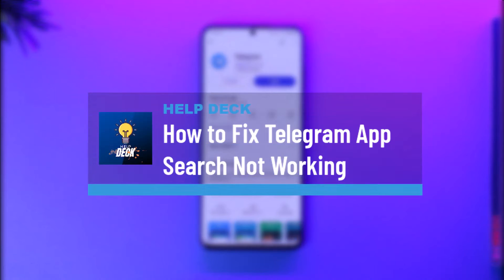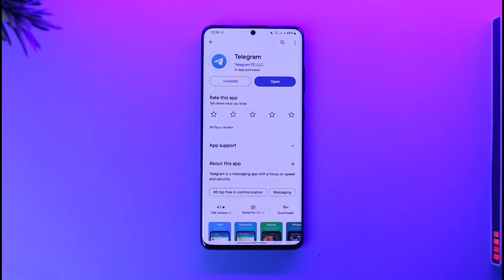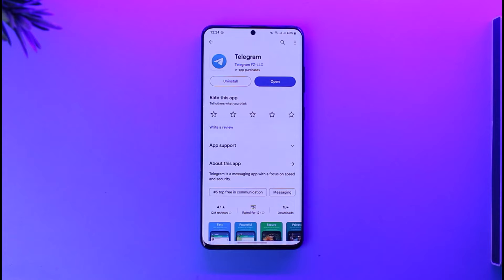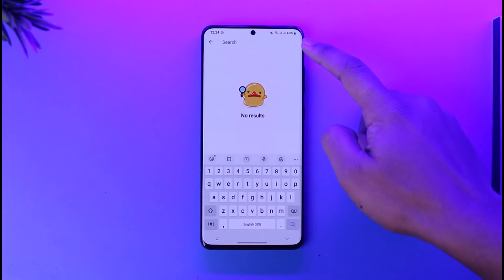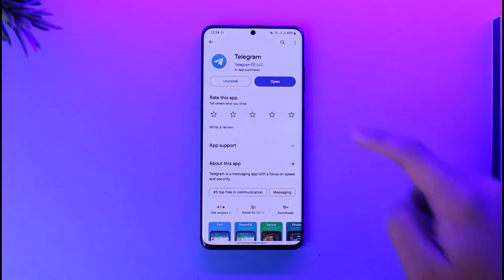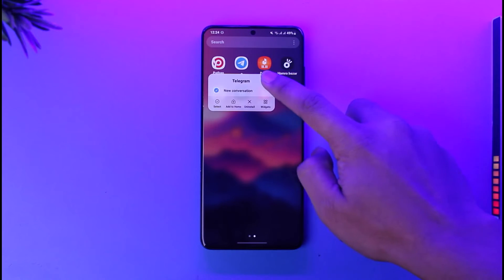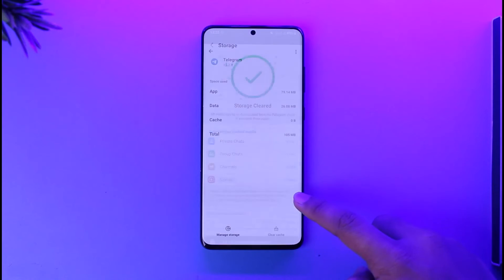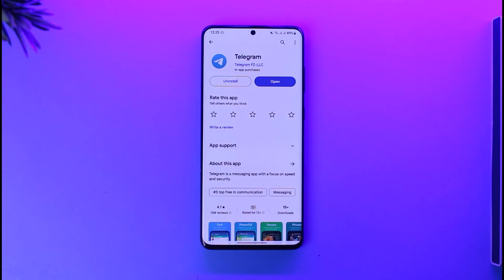How to Fix Telegram App Search Not Working? Telegram Search Not Working Issue Solved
This video guides you in quick easy steps to fix if Telegram app's search function isn't working. So make sure to watch this video till the end.

~ Chapters:
0:00 Introduction
0:16 Fix Telegram App Search Not Working
1:07 Conclusion